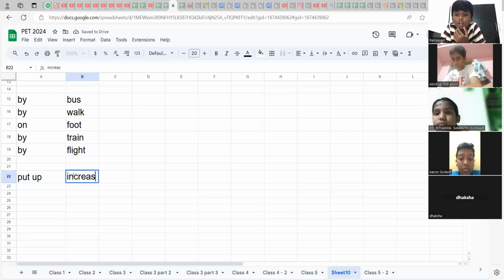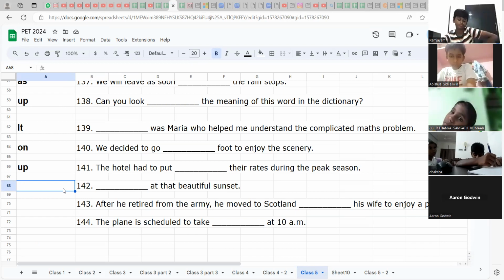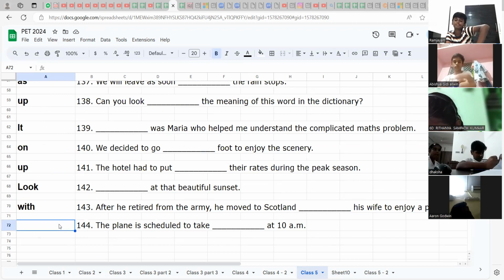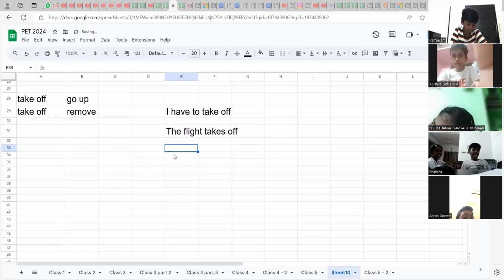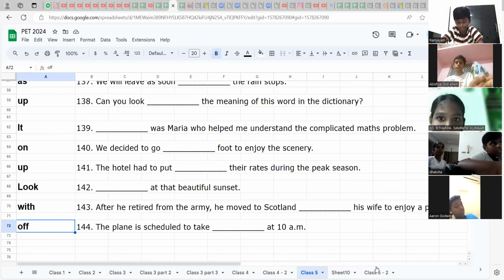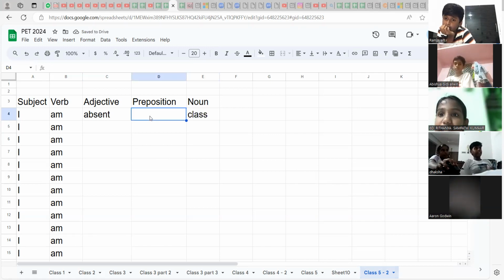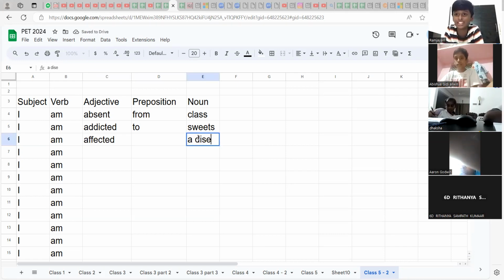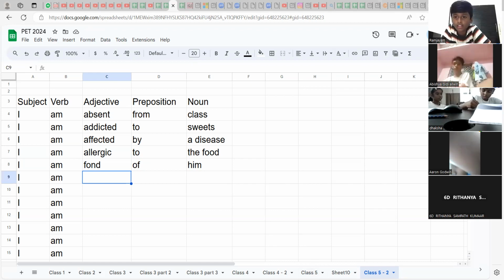ஆங்கில வாக்கியம் இவ்வளவு சுலபமா? Parts of Speech - PET - English: Plus preposition,Adjective: Part 3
Tell us about yourself: Interview questions & answers: உங்களைப்பற்றி சொல்லுங்கள்: Full Video

About Channel:
English Maven channel is run by an USA educated professional, Thambaiya, who has an Engineering degree from NIT Trichy (1989-93) and an MBA from University of Minnesota, Minneapolis, USA. The goal of this channel is to reach the remotest Tamilian in the world and train him or her for this highly precious skill of English Language Proficiency. Thambaiya has taught thousands and thousands of students and adults over the last 12 years. He is well-versed both in English and Tamil. He teaches for all age groups and equally focuses his training on all the four skills of English language training: Listening, Speaking, Reading and Writing.